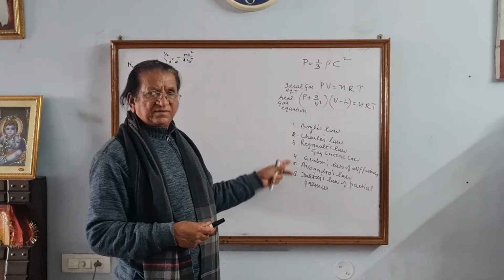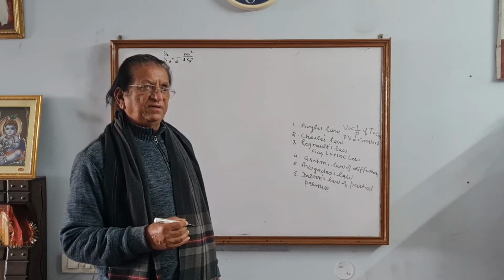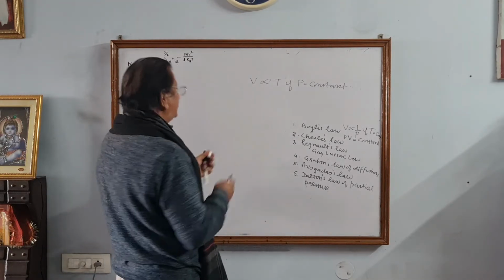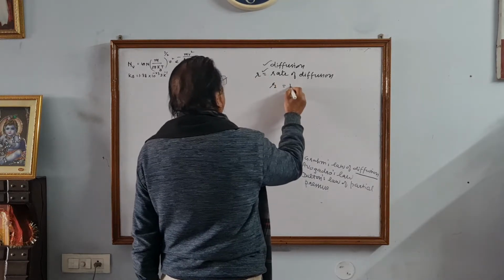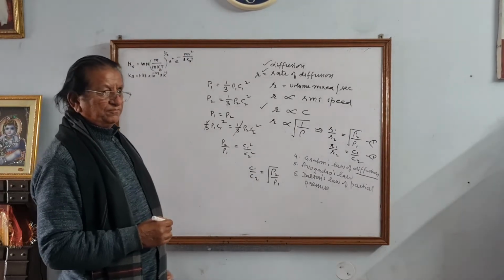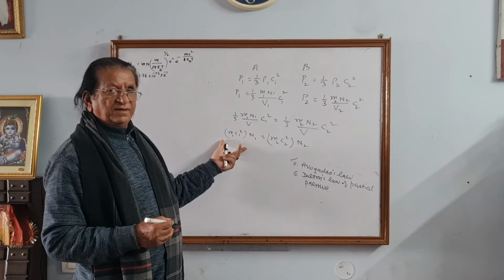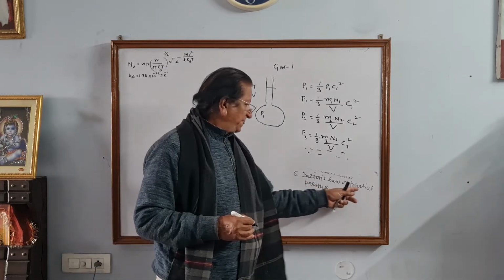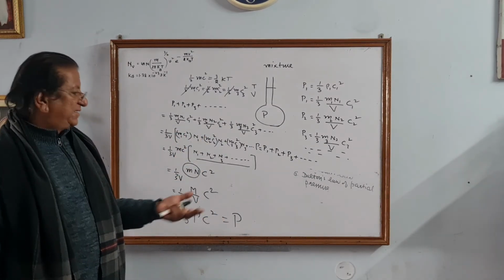Gas laws and their derivations class 11